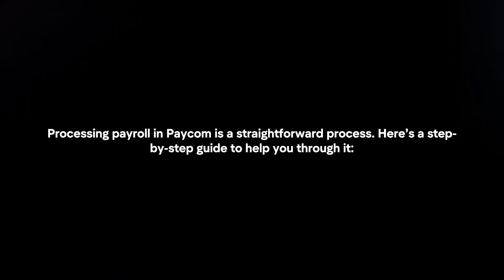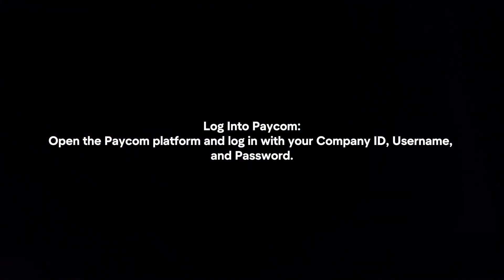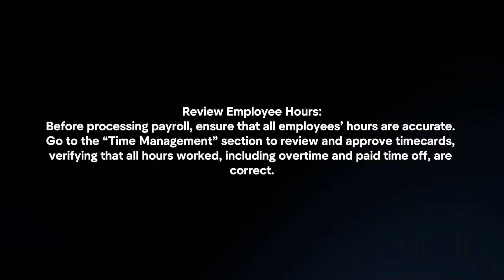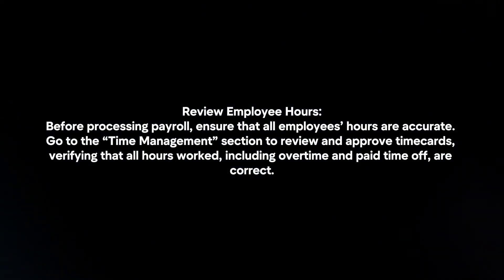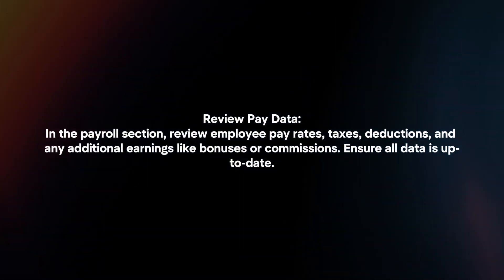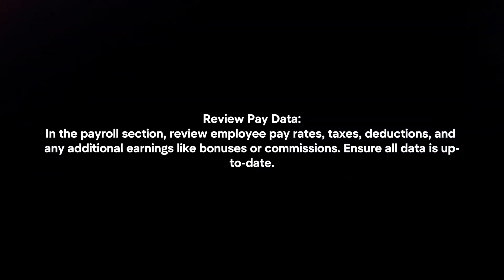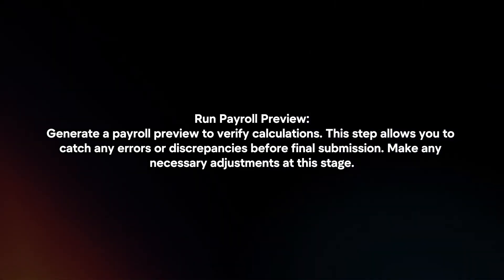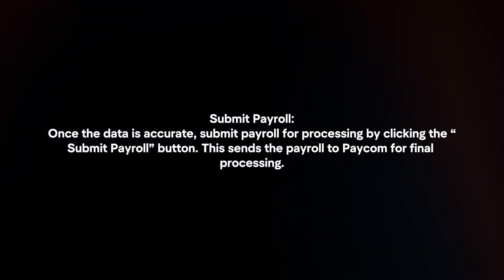How To Process Payroll In Paycom? (2024)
In this video I will explain How You Can Process Payroll In Paycom In 2024.